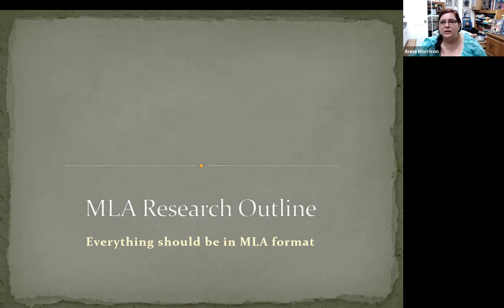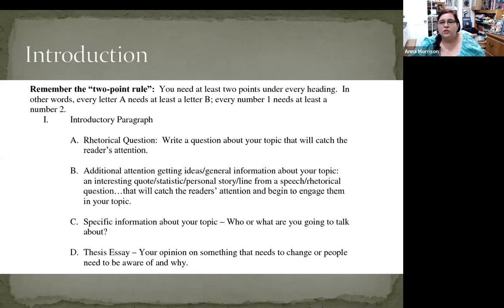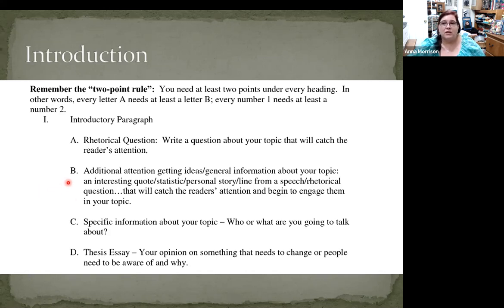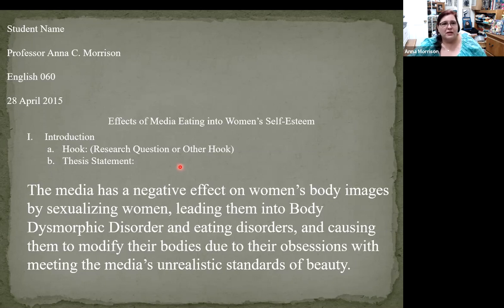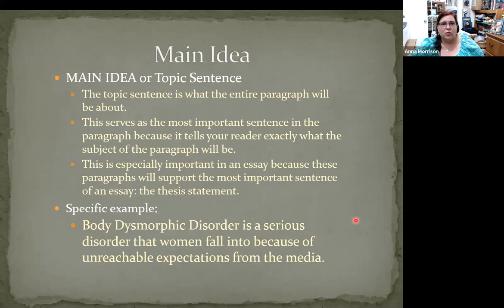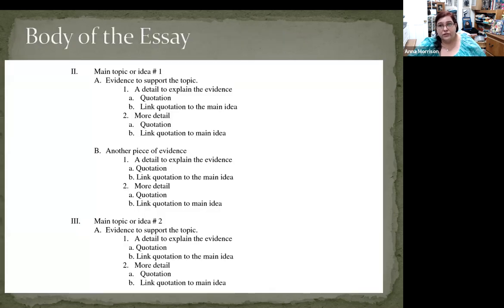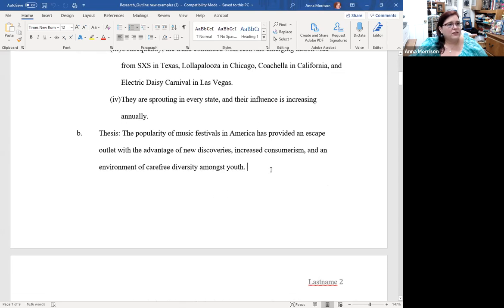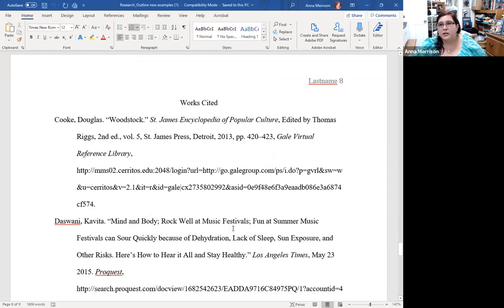Research Outline (Prof. Morrison)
Research Outline